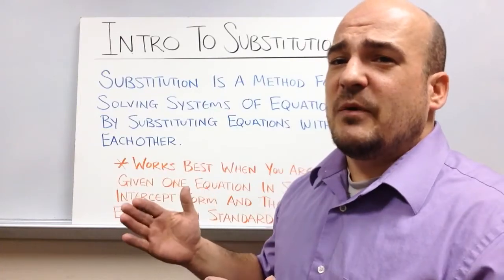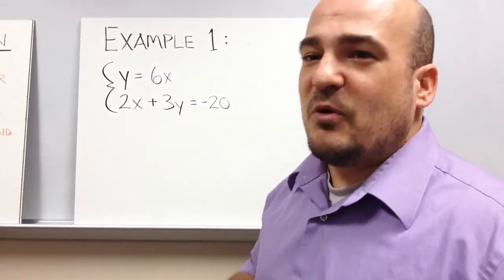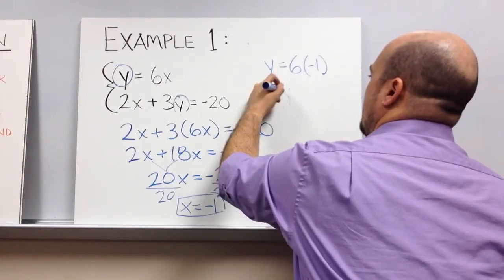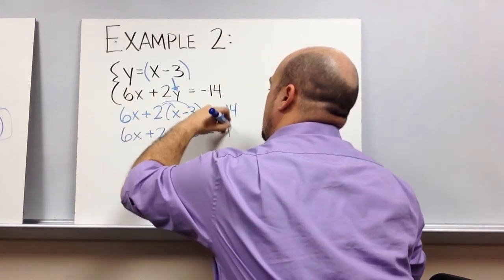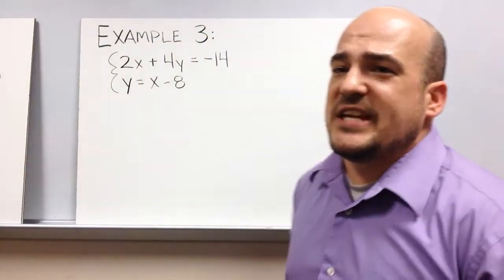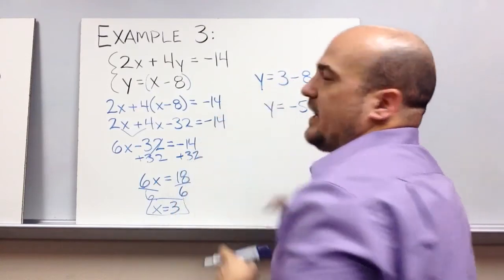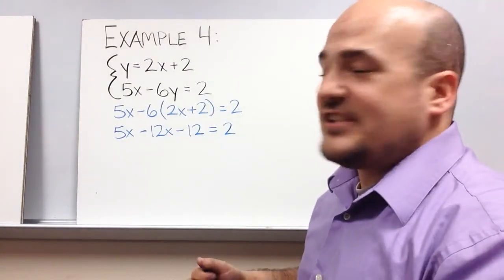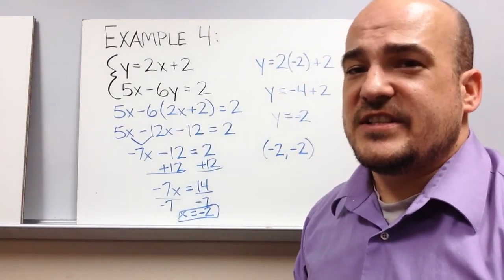Introduction to Substitution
This video offers an introduction to solving systems of equations using the substitution method.